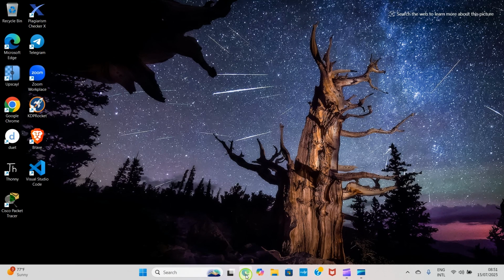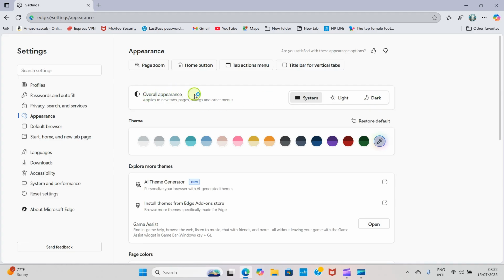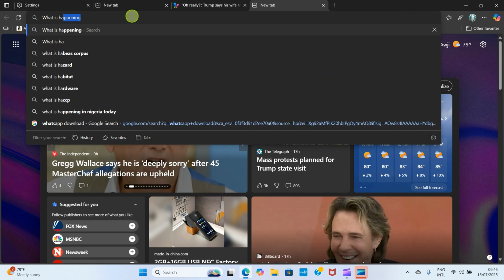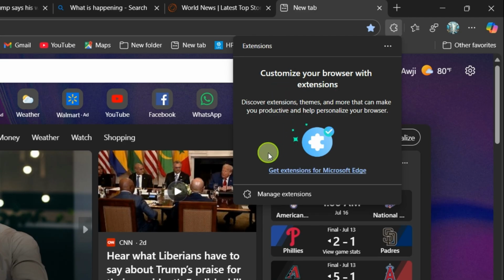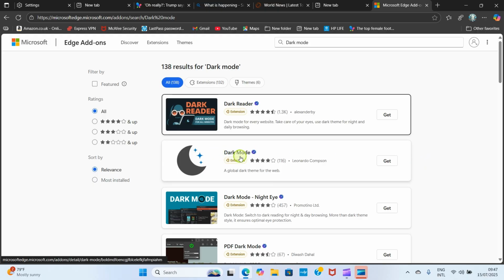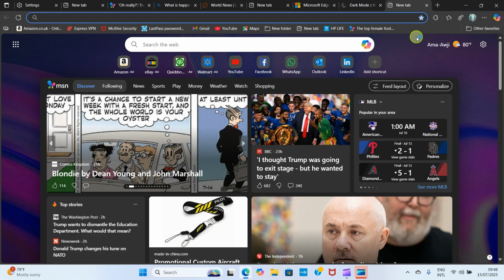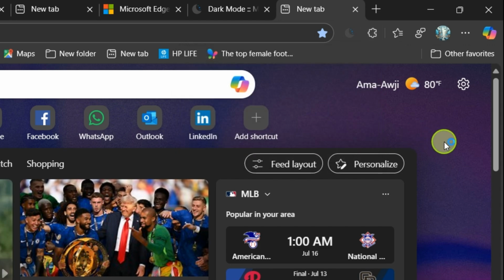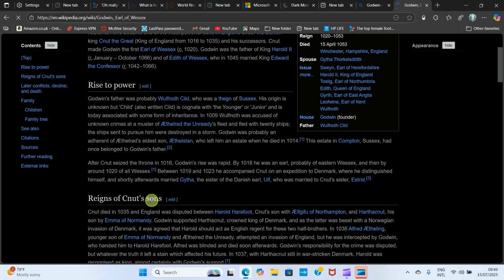How to enable Dark Mode on Microsoft Edge | Microsoft Edge Desktop App Tutorial for Beginners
In this Microsoft Edge Desktop app tutorial for beginners, learn how to enable dark mode on Microsoft Edge. This video walks you through on how to complete this task in easy steps. It also guides you on how to fix dark theme issue when the dark mode does not work on all websites or web pages. Follow all the steps and get the task completed. Dark theme in Microsoft Edge desktop app is what many browser users want to enable.

How to Unlink Edge Browser from Chrome to Prevent Import of Browser Data 2025 | Disable Browse Synch

Whether your computer is Windows 10 or Windows 11, this step works. It also works in laptops and computers.

Timeline
00:00 Introduction to dark mode in web browser
00:28 Microsoft Edge desktop app settings
01:30 Microsoft Edge dark mode not working across all websites and pages
02:08 Fix to edge browser dark mode not working on Windows 11
02:17 Best dark mode extension for Edge browser
03:27 How to enable dark mode extension on Microsoft Edge desktop app
05:09 Conclusion on desktop browser dark mode